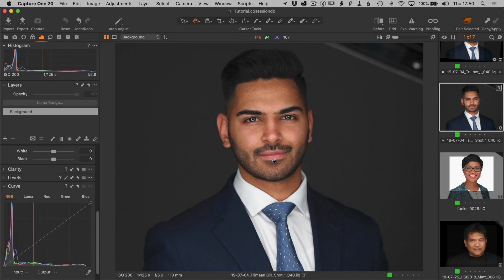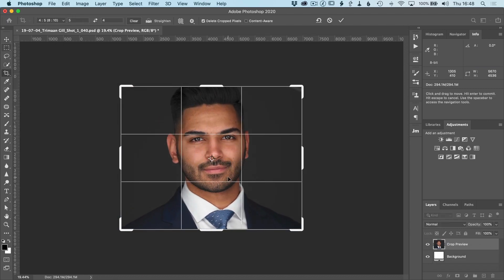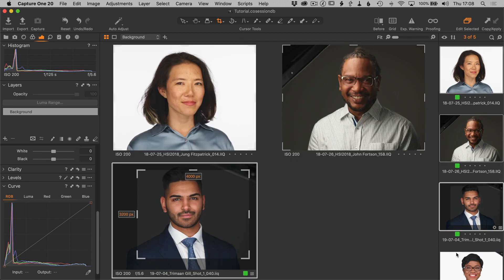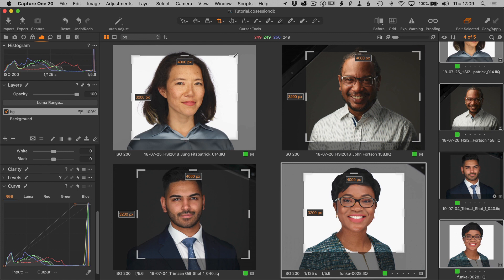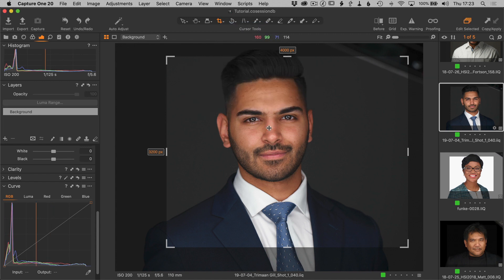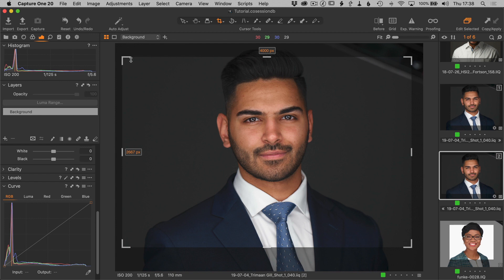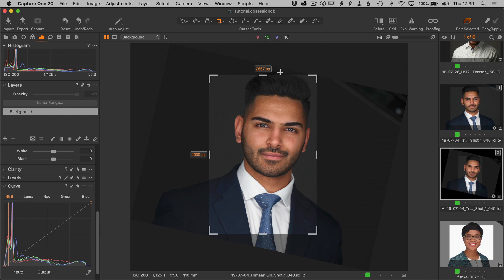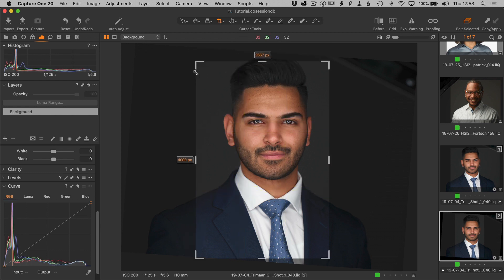How to Crop in Capture One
The streamlined crop tool in Capture One simplifies your workflow. See how it compares to Photoshop and learn a few new tricks.

Wacom Intuos Table Small (refurb)
Rode PS1 Mic Arm